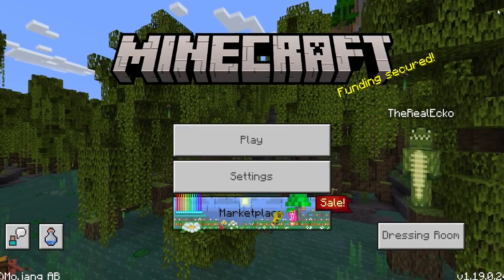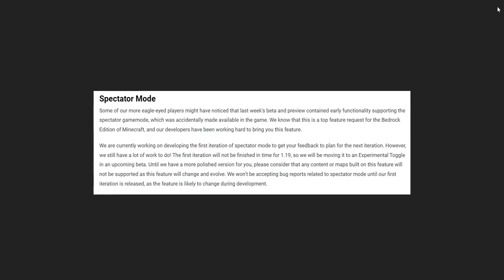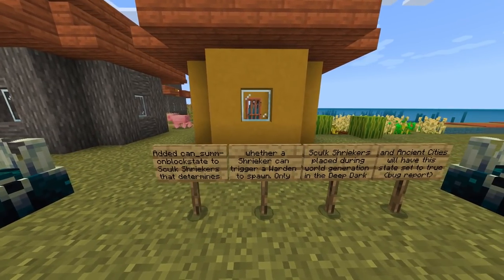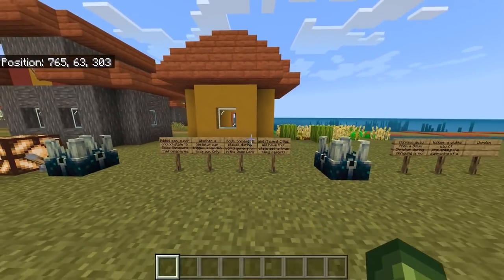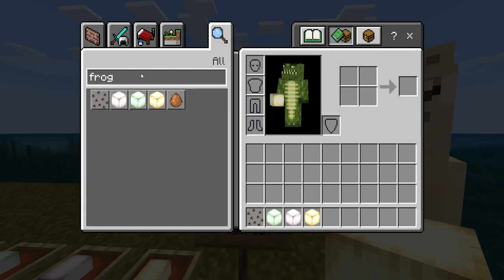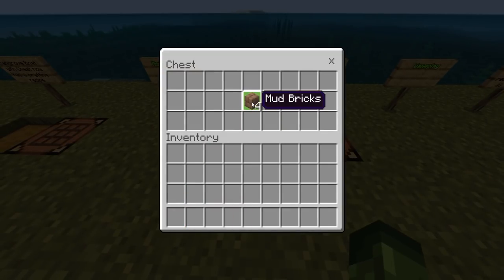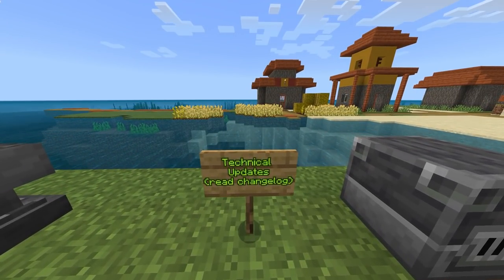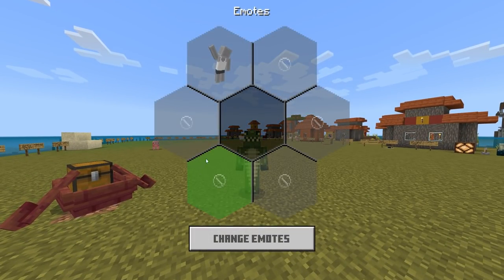MCPE 1.19.0.24/25 BETA & PREVIEW SPECTATOR MODE! Minecraft Pocket Edition Recovery Compass Added!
✅Minecraft Bedrock Beta/Preview 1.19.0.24/25 Gameplay Review

Minecraft Pocket Edition/Bedrock Edition 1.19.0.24/25 Beta + Preview is out now, this update is now available for iOS Preview, Android, Windows & Xbox Preview. In This Minecraft Beta/preview we have an explanation to Spectator Mode which is still available in the game! we also have the new Recovery Compass along with Minecraft Java parity features.

00:00 intro/info
1:46 Important (xbox players)
2:24 Spectator Mode
5:34 Recovery Compass
9:09 Sculk Shrieker Changes
13:07 Warden Changes
15:21 Reinforced Deepslate changes
15:42 Frog Changes
16:22 Goat horn changes
17:20 REMOVED (Copper Horn)
18:20 Touch controls
18:39 Allay changes
19:15 Boat with a chest changes
20:00 Mud brick changes
20:18 Gameplay changes
21:45 General changes
22:19 Graphical changes
22:39 Stability and performance
22:48 Vanilla Parity
22:55 Command block changes
23:08 Java Parity Mangrove Swamps
25:10 Swift Sneak enchantment
27:12 Technical Changes
 27:32 XP Glitch

- ECKOSOLDIER
- LIVERPOOL
- L23 0XQ